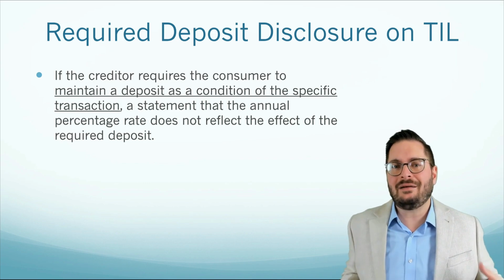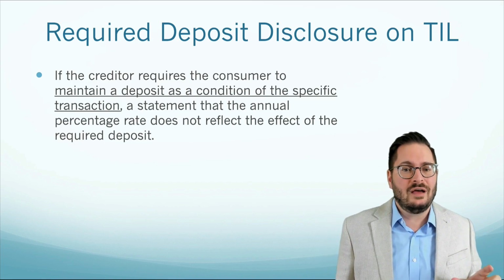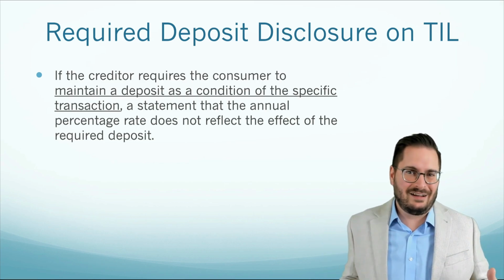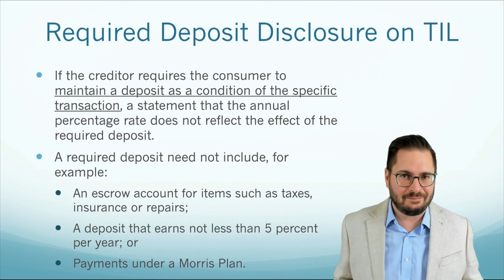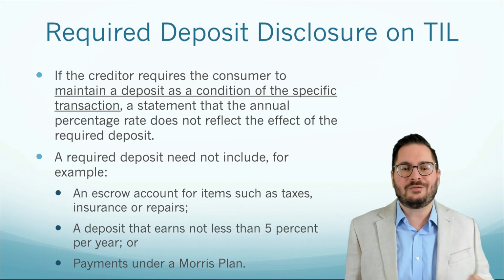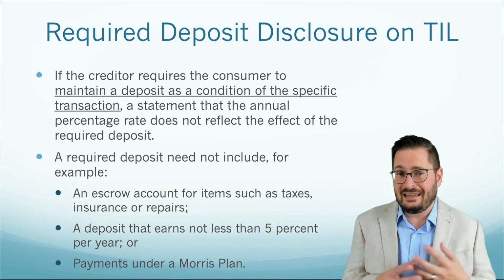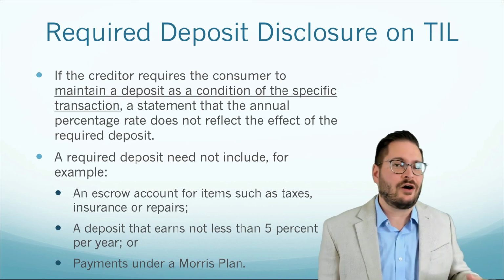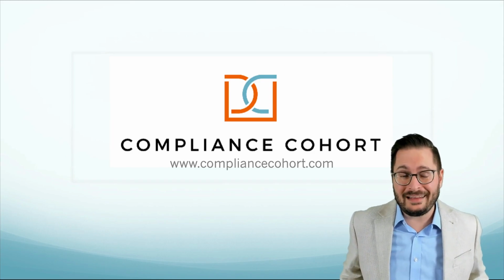Required Deposit Disclosure on TIL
In this Compliance Clip (video), Adam talks about the deposit disclosure requirements found in Regulation Z if the creditor requires the consumer to maintain a deposit as a condition of the specific transaction. In addition, Adam shares a best practice in managing the required deposit disclosure on TIL.